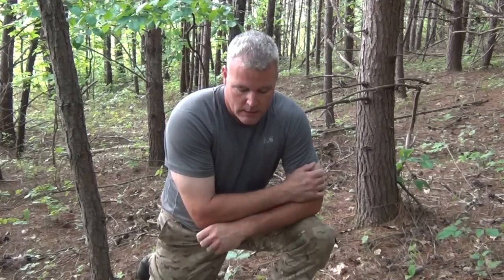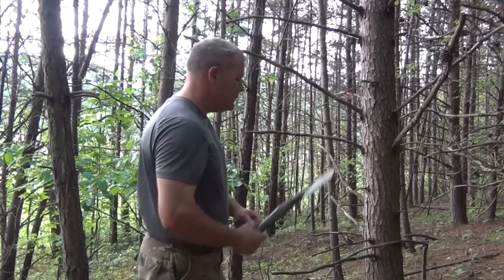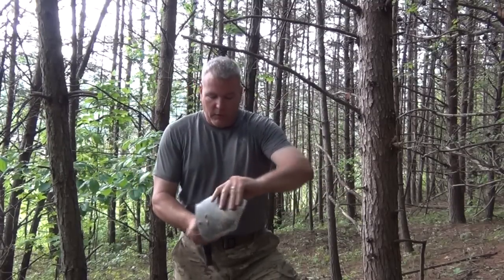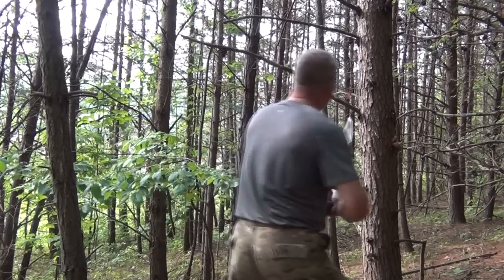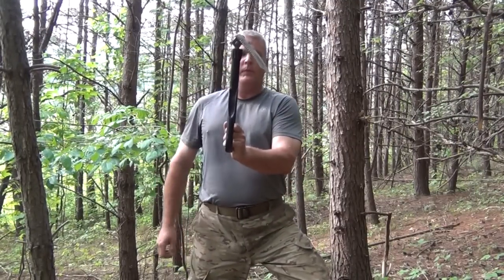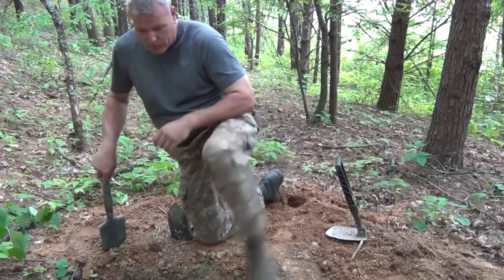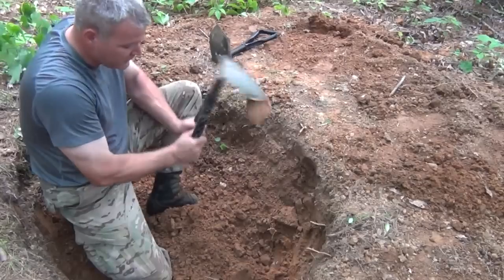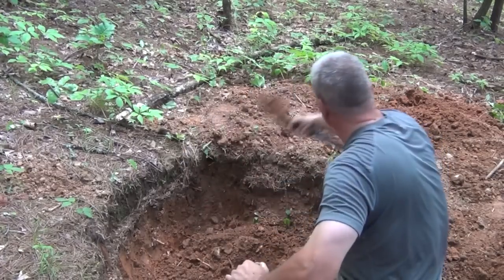Entrenching Tools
A review of three entrenching tools.